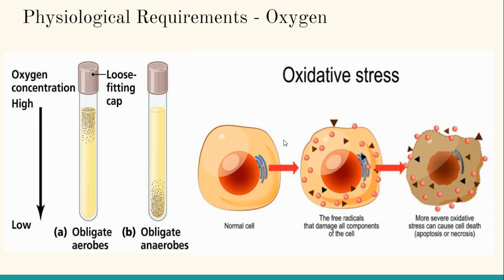Clostridium botulinum Prompt 2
Overview of the shape, structures, physiological classifications, metabolism, and habitat of Clostridium botulinum.